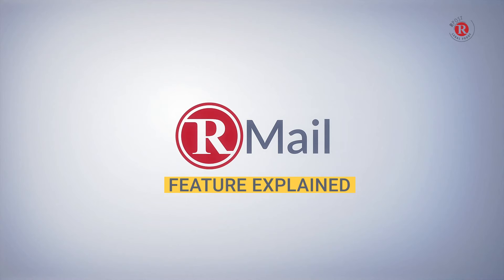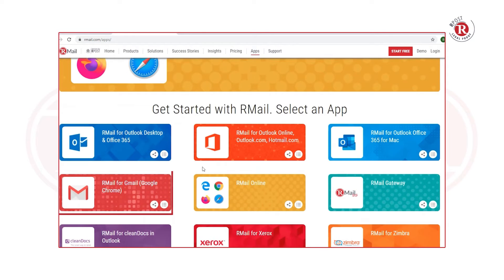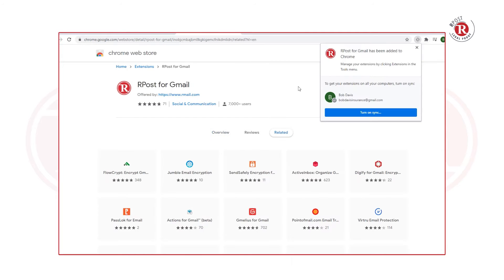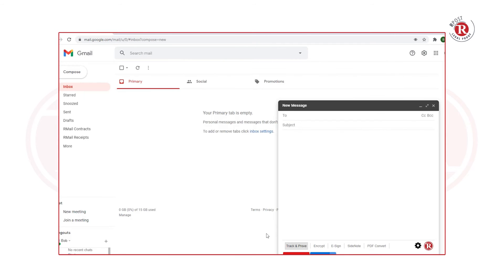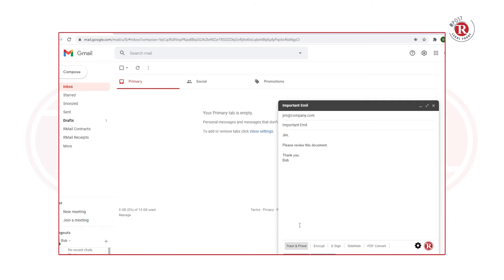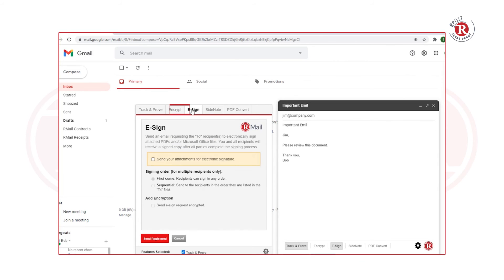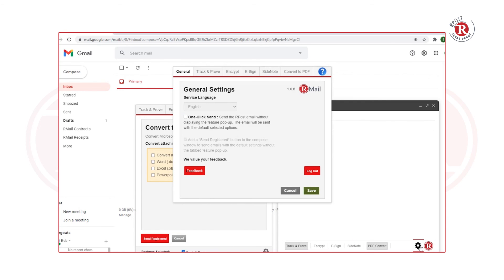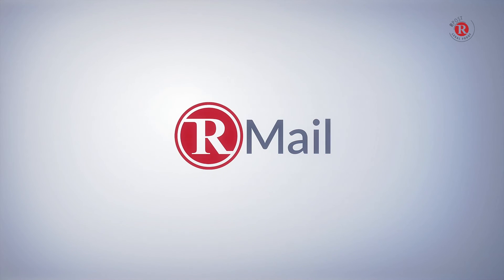Add “Send Registered Button” to your Gmail account as a Chrome Extension to use RMail® features.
Step-by-step instructions to add the Send Registered button to your Gmail account as a Chrome Extension allows you to use RMail features (Registered Email proof of delivery, email encryption, e-signatures, and more) from within the Gmail compose email window.

Step-by-Step Instructions:

Step 1: Log on to the website. Click on ‘Apps’, and you will be brought to the Apps marketplace. Scroll down and select the ‘RMail for Gmail (Google Chrome)’ tile. It will then open the RMail® Apps page for Gmail where you can click ‘Add RMail to Gmail Chrome’ which will direct you to the Chrome Webstore, where you can download the extension by clicking ‘Add to Chrome’. A pop-up will appear where you will need to click ‘Add extension’. This will prompt a pop-up to open from the browser (next to the URL) to let you know that the extension has been added.

Step 2: When you go to your Gmail inbox, you will see a pop-up where you will need to select ‘Activate’. Click on your account, scroll down and select ‘Allow’ to allow the standard Gmail authorizations. Now, when you compose a new email, you will see on the compose page that there’s a quick tutorial that you can toggle through. When you’re done, you now have a ‘Send Registered’ button as well as shortcuts to; Track & Prove, Encrypt, E-Sign, SideNote® and PDF Convert.

Step 3: After you compose an email, you can select the ‘Send Registered’ button which will bring up all of the RMail® features. If you are looking for a specific feature, you can click on the shortcut in the lower toolbar. After clicking the ‘Send Registered’ button, the pop-up will show five tabs:
• The ‘Track & Prove’ tab will allow you to send messages marked or unmarked as well as having the option to select the Registered Reply feature
• The ‘Encrypt’ tab will allow you to encrypt emails with either the automatic or custom mode.
• The ‘E-Sign’ tab will allow you to send documents for electronic signature.
• The ‘SideNote’ tab will allow you to send a private note only to the ‘cc’ or ‘bcc’ recipients.
• The ‘Convert PDF’ tab will allow you to convert Microsoft Office documents to PDF in route.

Step 4: Once you make your selection, click the ‘Send Registered’ button, and the email is sent.

There are many settings available to configure the Gmail App to your needs. You can select the settings button next to the ‘Send Registered’ button in the compose page. This allows you to set defaults for each of the features. Once you’ve set your defaults, select the ‘Save’ button.

To start using RMail® Registered Email™ service within your Gmail, please